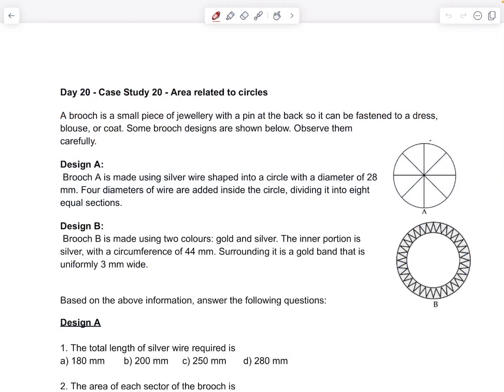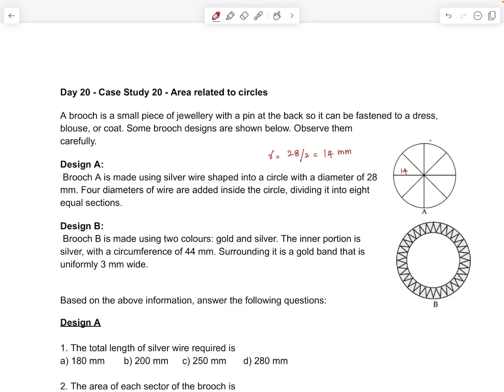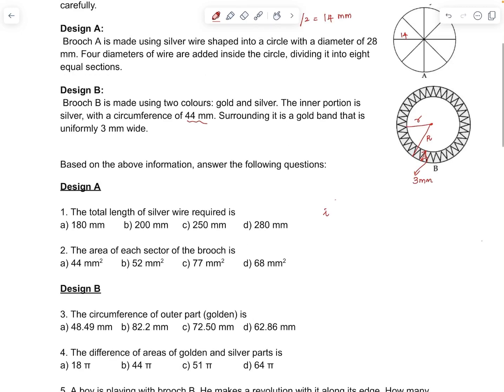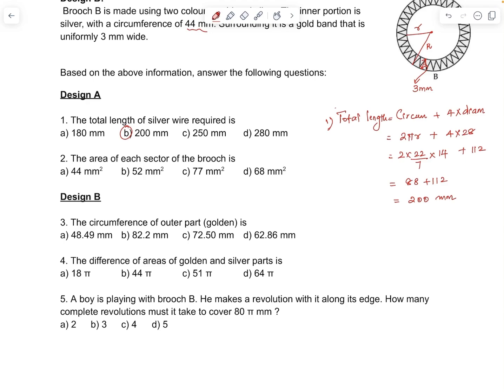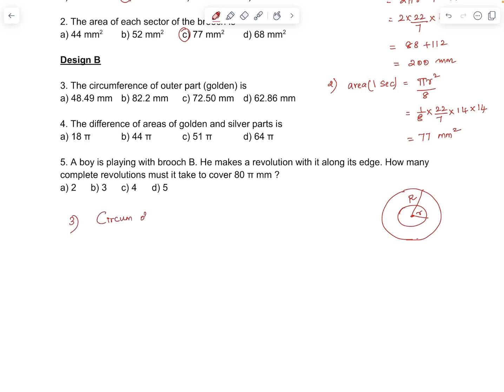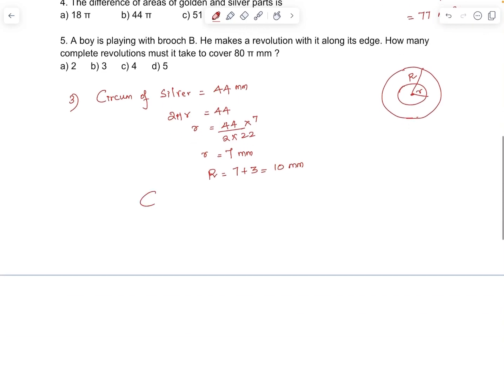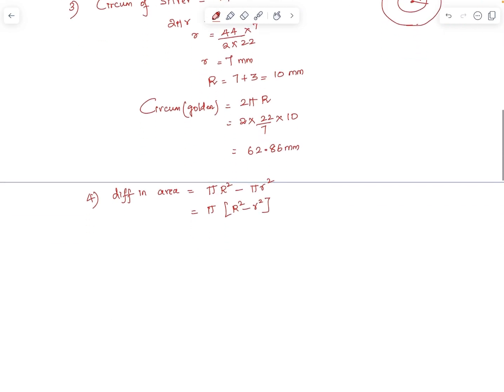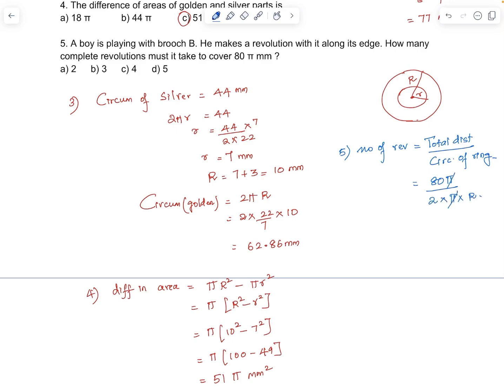CBSE GRADE 10 MATH | DAILY CASE STUDY QUESTION SERIES | DAY 20 | A brooch is a small piece of…